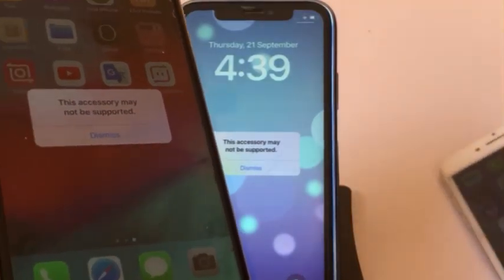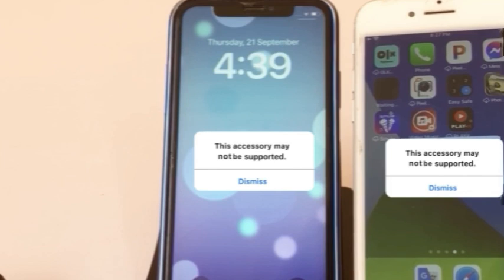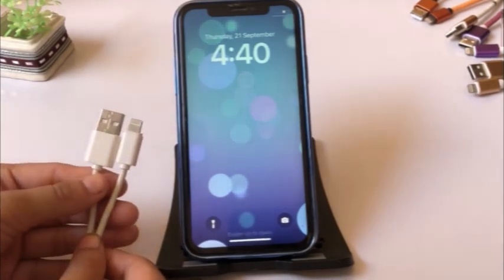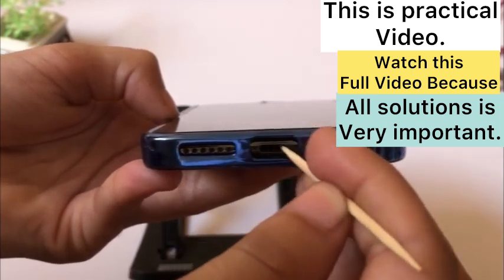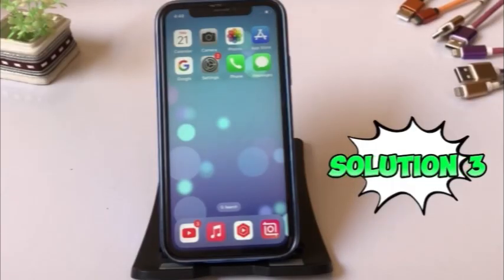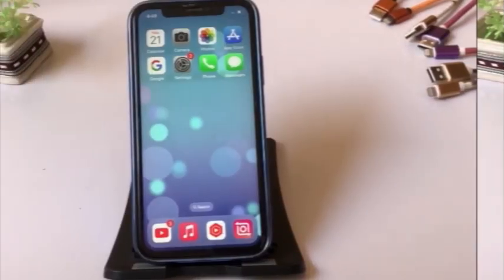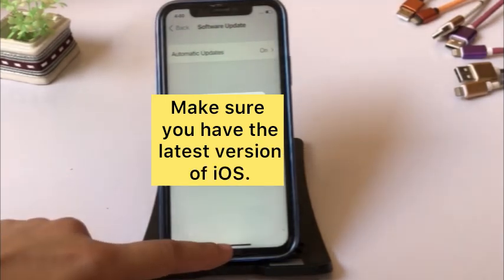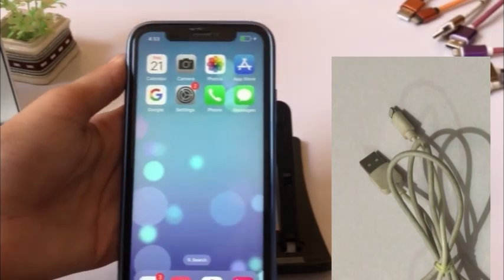This Accessory May Not Be Supported?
In this tutorial I will show you how to Fix this accessory may not be supported problem error on iPhone screen,
Why is my iPhone6,7,8,10,12,13,14 plus,15 pro Max not charging?